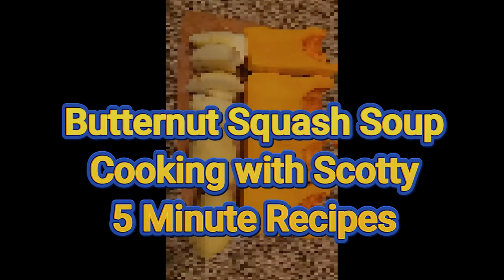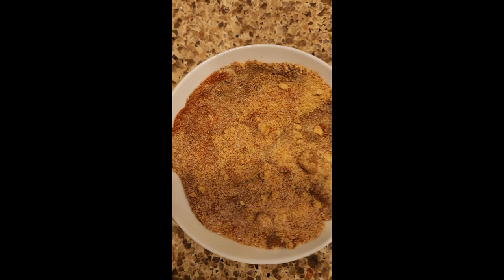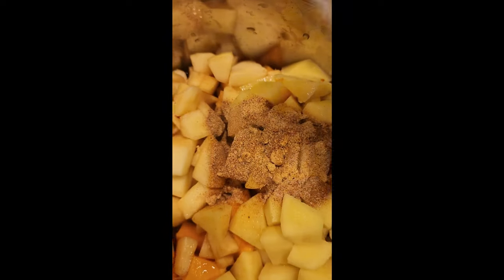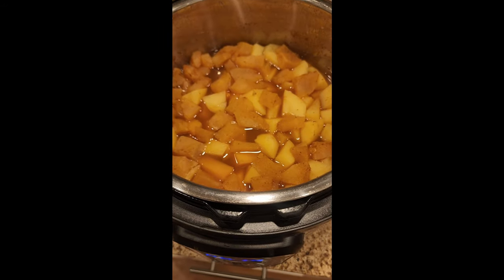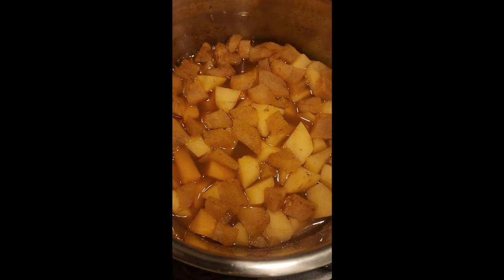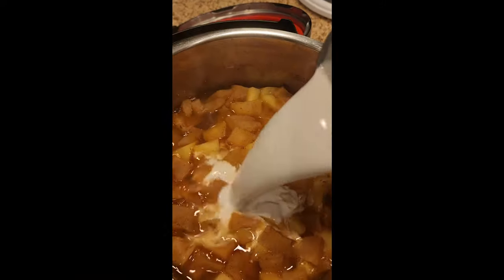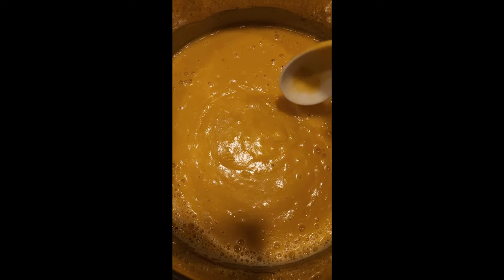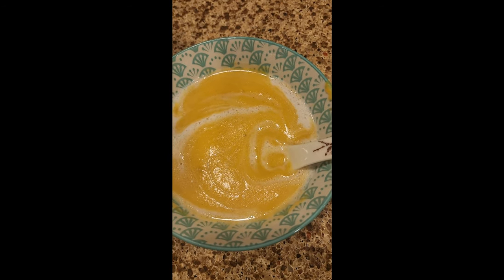5 minute recipes with Scotty, Butternut Squash Soup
My all vegetarian InstaPot butternut squash soup recipe explained in 5 minutes.

About 3lbs butternut squash soup
1-2 Fuji apples
2 good size golden potatoes
3 & 1/2 to 3 & 3/4 cups of vegetable broth
1 healthy tsp of garlic powder
1/2 tsp salt
4 or 5 shakes of garam marsala
4 or five shakes of cumin
1 strong tsp white pepper
1 strong tsp cayenne pepper
1 tsp onion powder
1 light tsp cayenne pepper
1/2 tsp cinnamon
4 or 5 shakes of nutmeg

This has a little kick to it. If you don't like spicy reduce the white pepper and cayenne pepper.